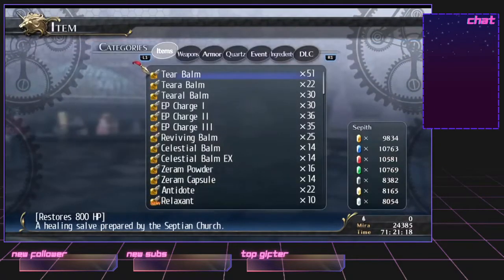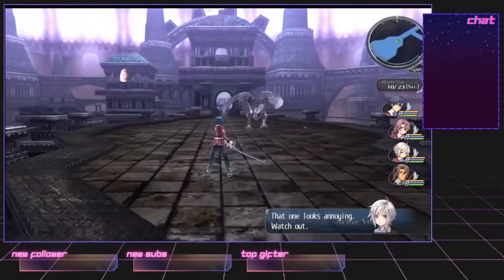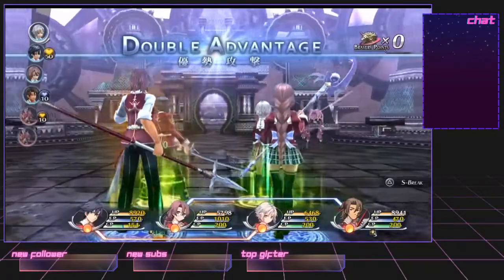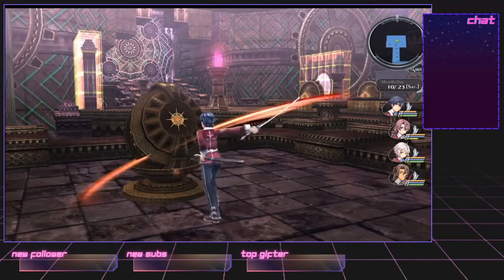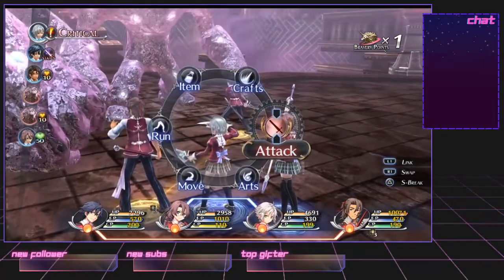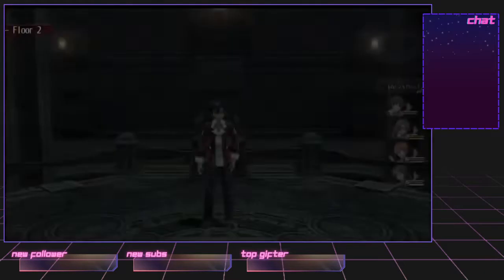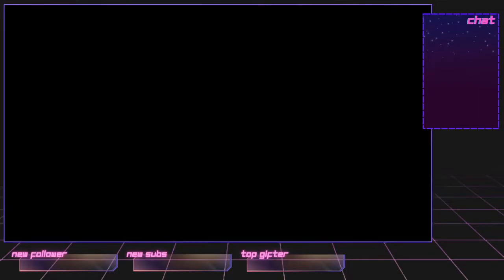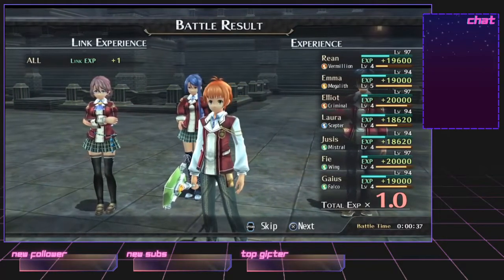Let's Fumble Through Trails of Cold Steel! FINALE Part 1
Apologies for the poor video quality, YouTube's compression is God awful. I upload in 1080p60, I get 360p back.

Come join me in my adventures through Erebonia! Streaming on Twitch almost every day, and uploaded straight here! --